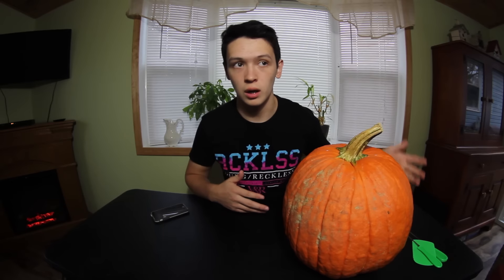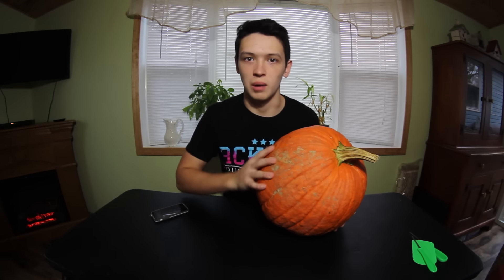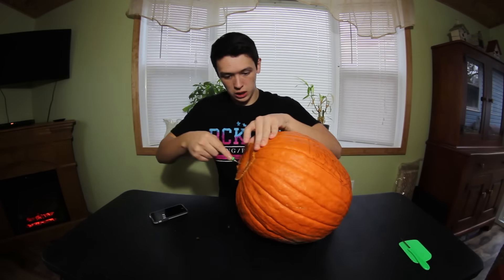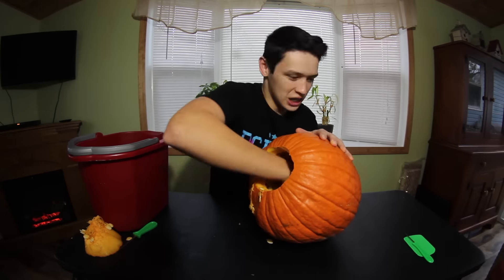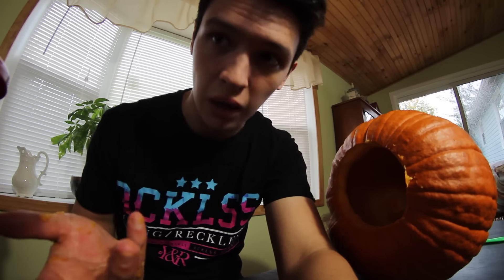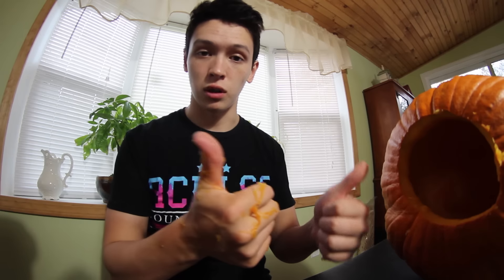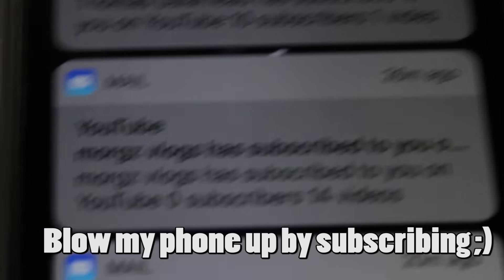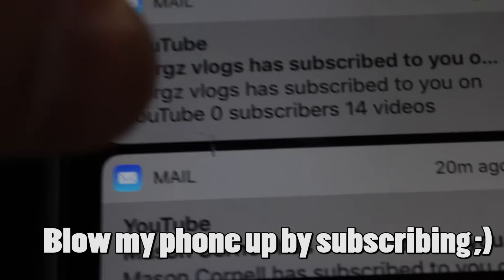AWESOME SCOOTER PUMPKIN CARVING!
After sitting inside the last few days, I finally got to work and filmed something for you guys! This time it ended up being a little different from my other videos haha. I took a pumpkin and started carving a scooter related design into it! It ended up coming out pretty cool! I hope you guys enjoy this one and have an awesome Halloween! There will be riding in the next video I promise!